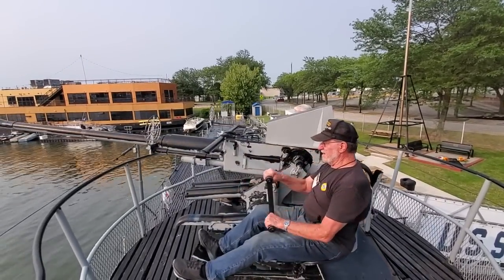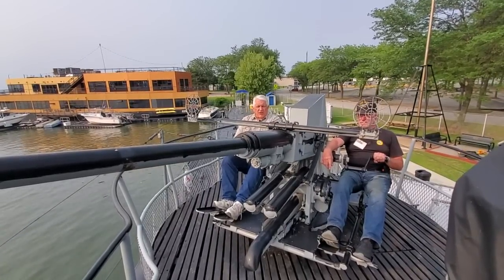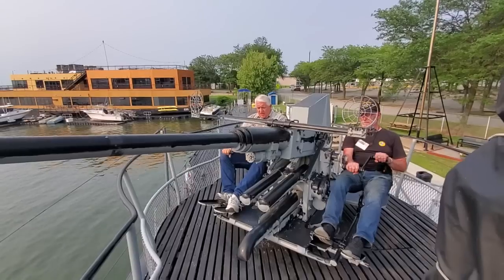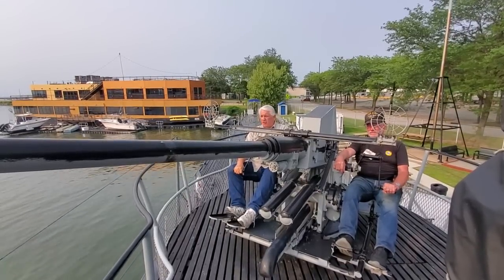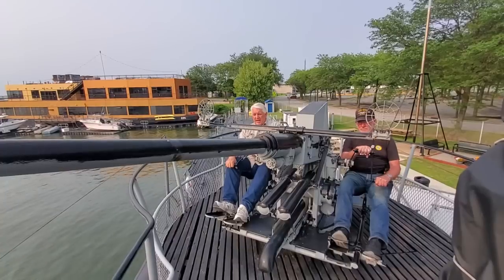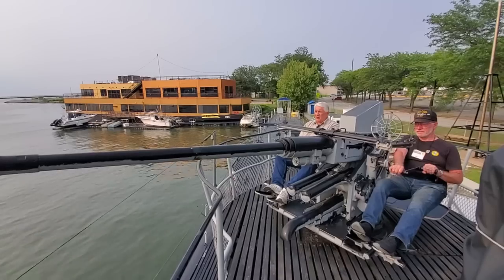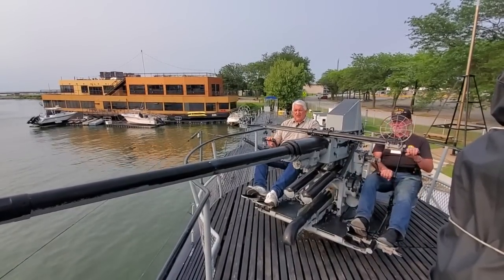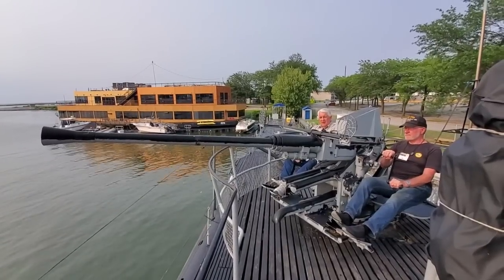Submarine 40mm Deck Gun: Not for Anti-Aircraft Defense!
Cod President Paul Farace and Cod Tour Guide Jo Bartelme demonstrate one of Cod's two 40mm heavy machine guns. These rapid-fire deck guns were excellent for surface targets and if mounted on surface ships could be considered anti-aircraft weapons. But submarines were instructed not to engage enemy airplanes. Their 160 rounds-per-minute firing rate not withstanding, they had to hit an aircraft to damage it. The plane only had to drop a bomb close to the sub to sink it. We hope to correct the misconception that these guns were for anti-aircraft defense. Our primitive sound system failed to capture Jo's answer to Paul's question which was “160.” We resolved these issues and you will be able to actually hear Jo in our upcoming videos.